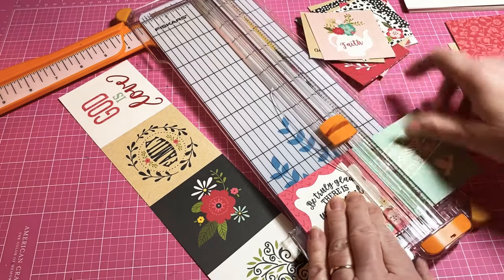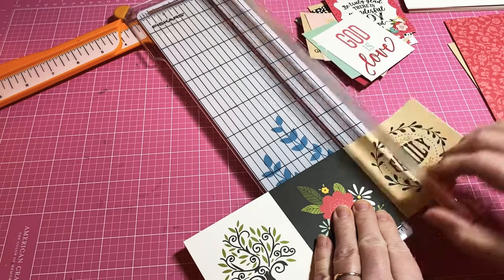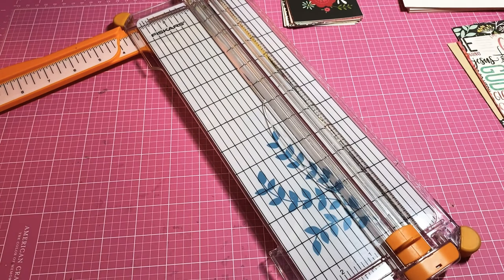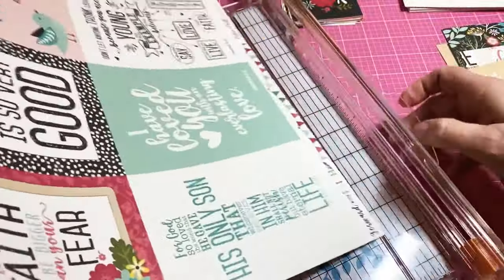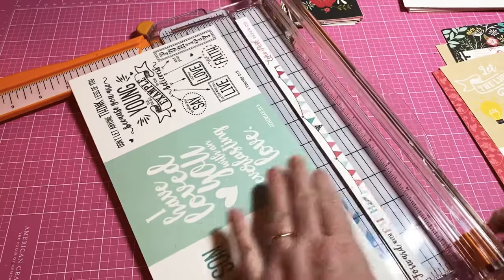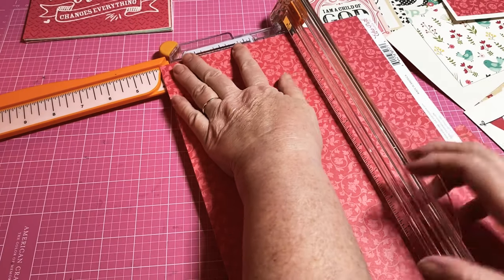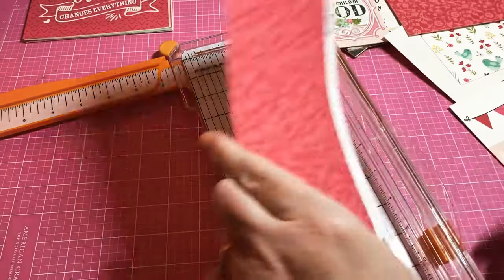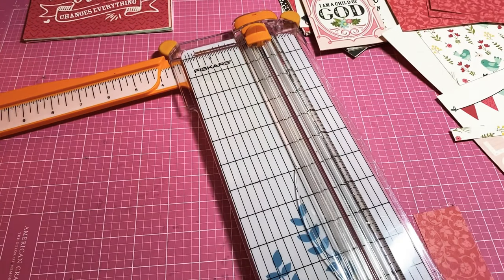SUPER SIMPLE POST CARDS!!!